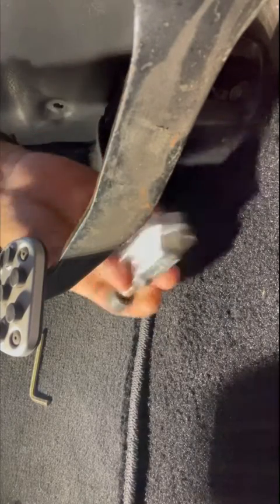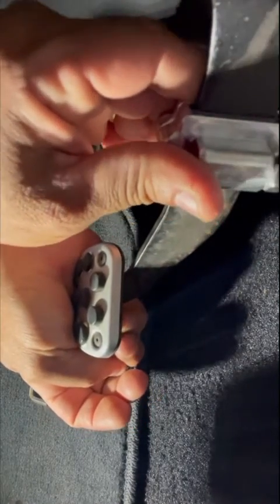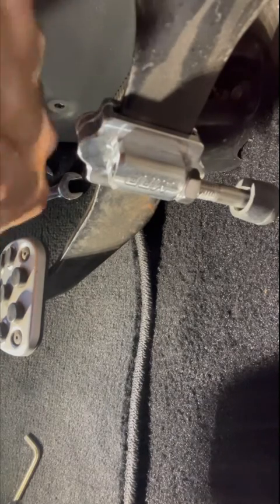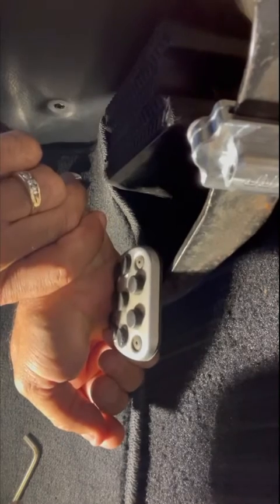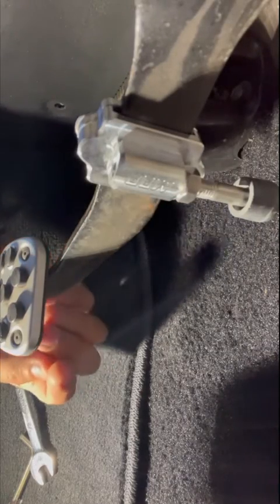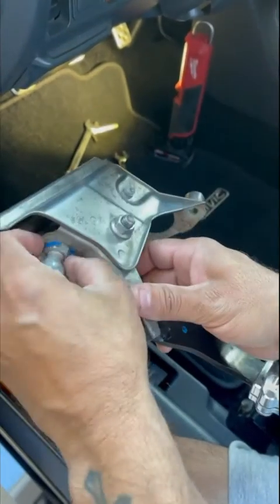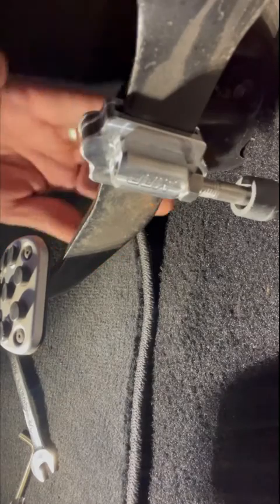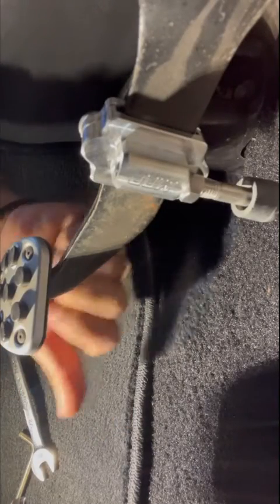MDP Clutch pedal stopper